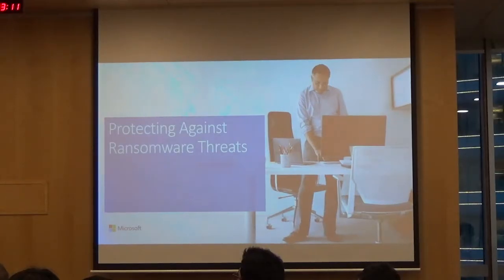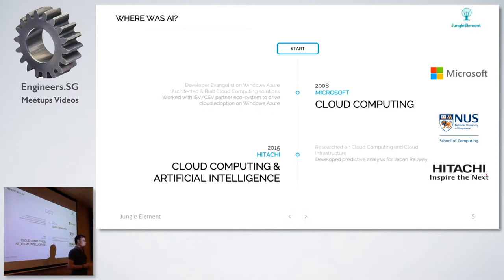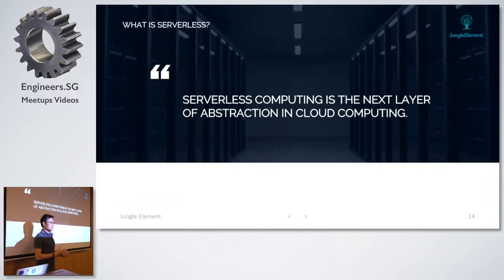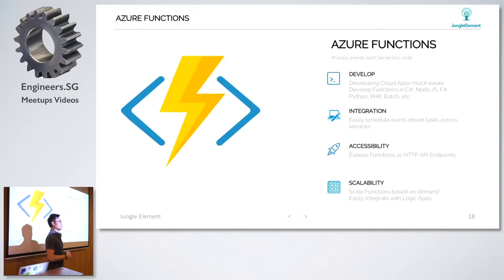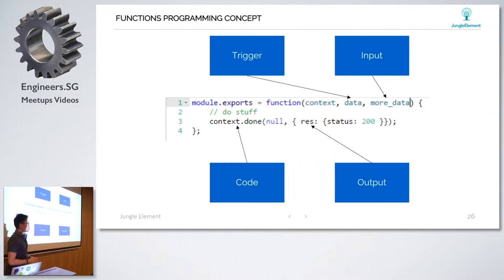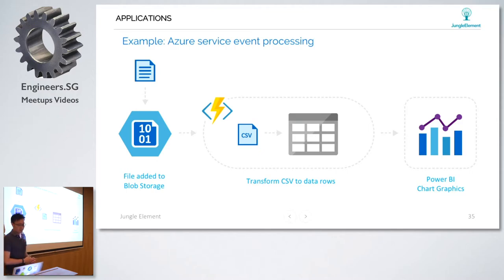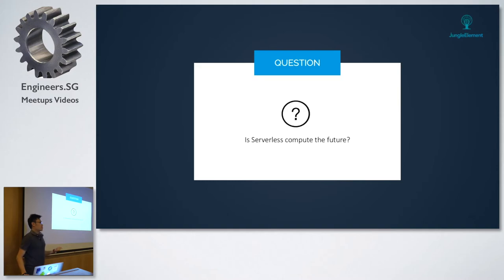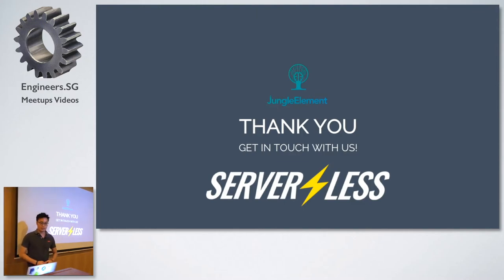Azure Functions - Serverless Singapore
Speaker: Kenneth Ham